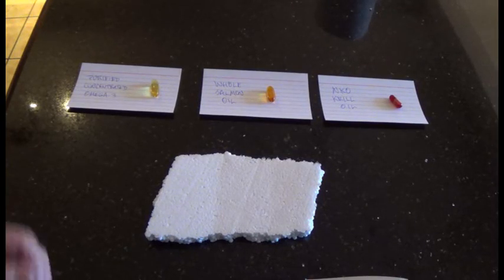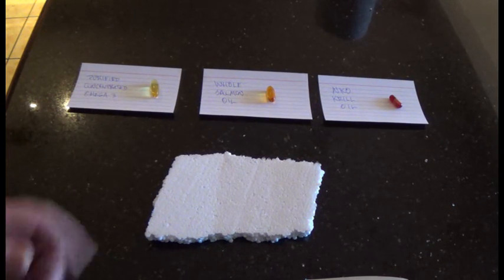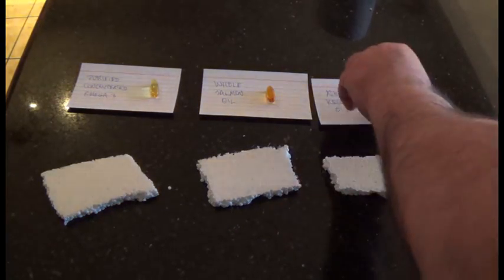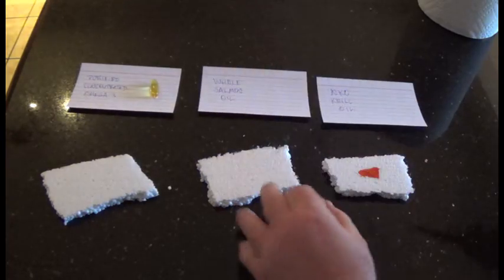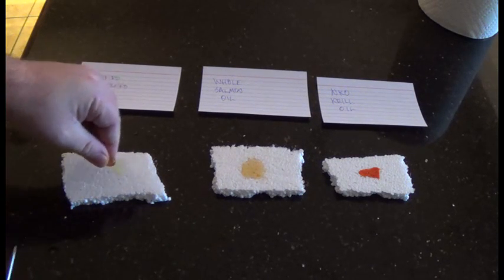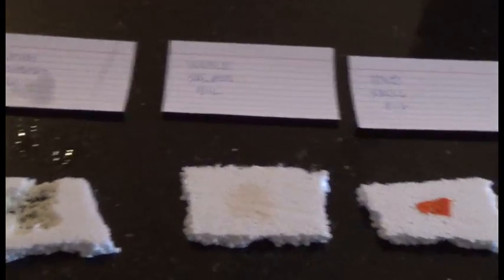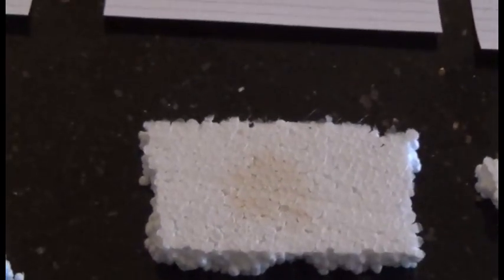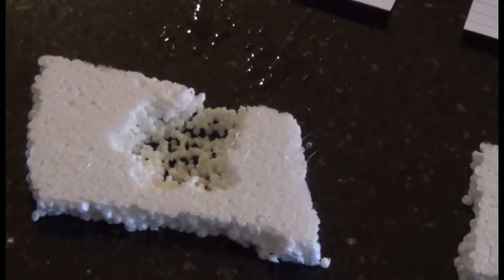What Kind of Omega-3 are YOU Taking???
Triglyceride? Phospholipid? Ethyl ester? Here is a simple test you can do at home and then make up your mind what kind you want to take.